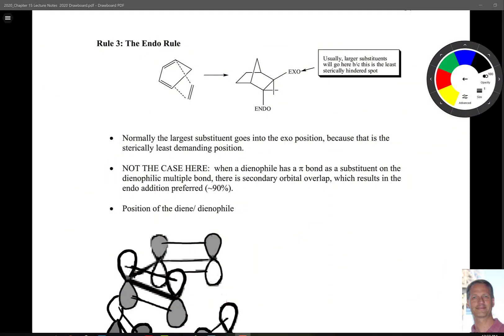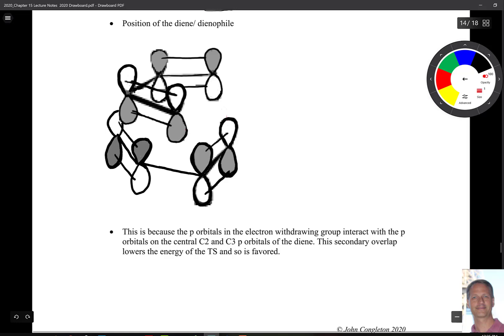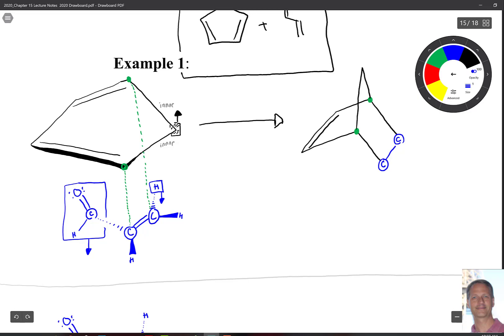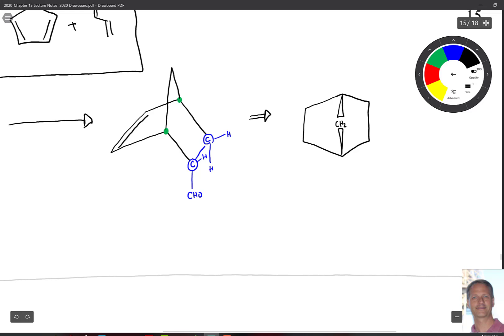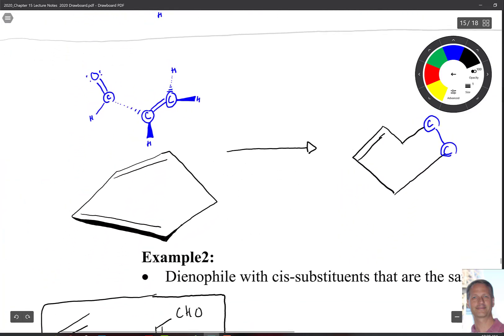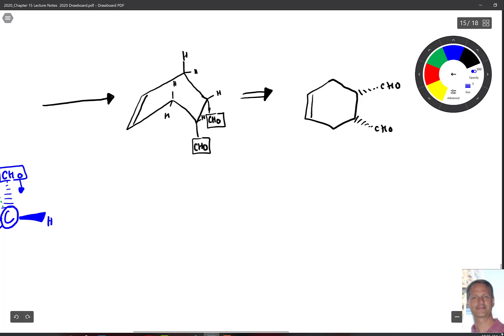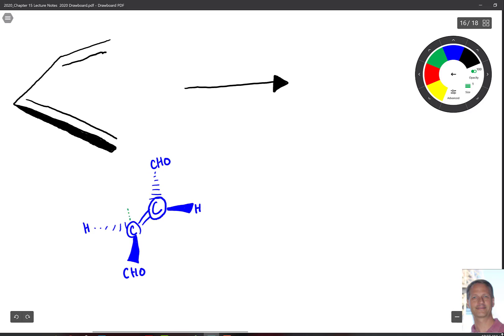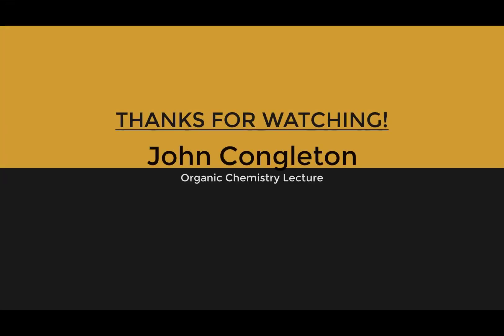Chapter 15: Part 6: Diels-Alder Reaction Stereochemistry (part 2)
Diels-Alder reaction stereochemistry is introduced here.